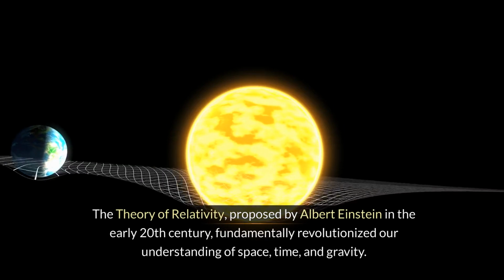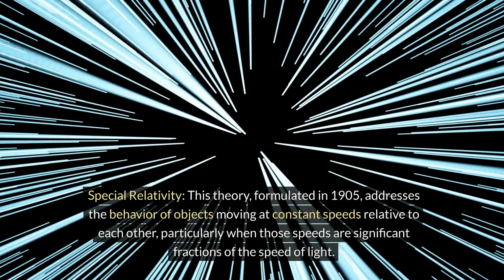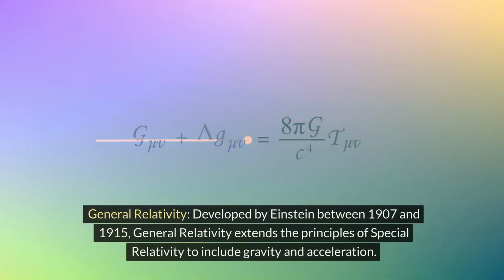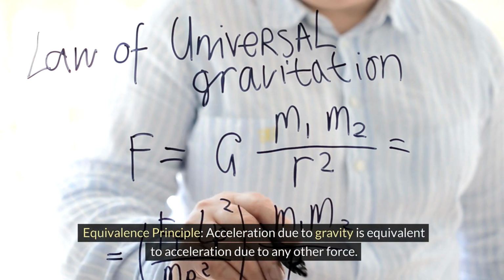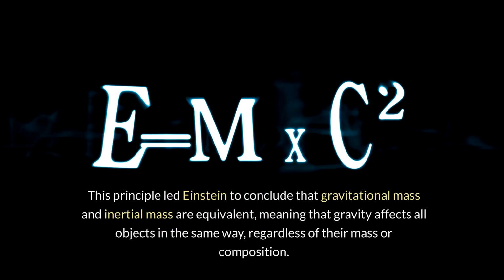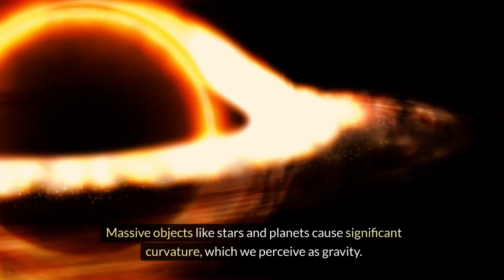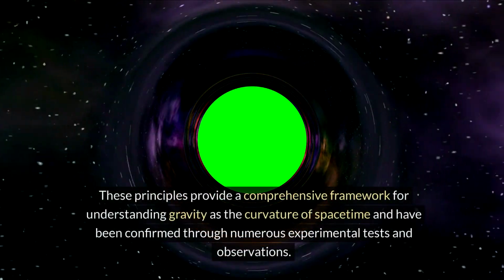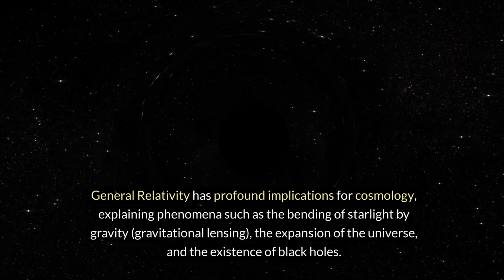If You Don't Understand The Theory Of Relativity, Watch This!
In This Video I Will Explain the Theory Of Relativity Easily For Beginners.